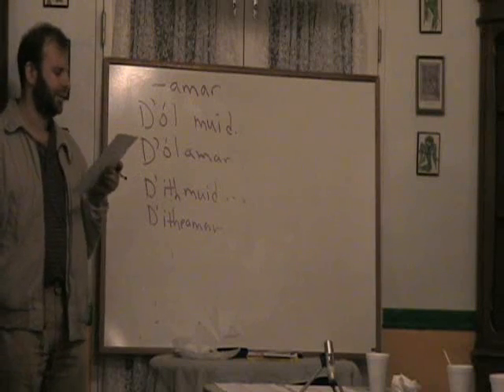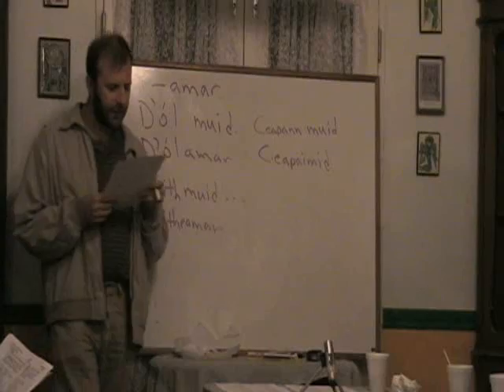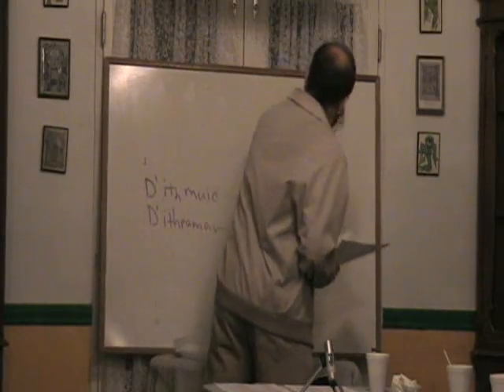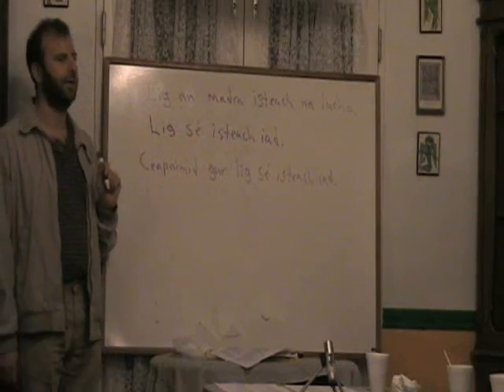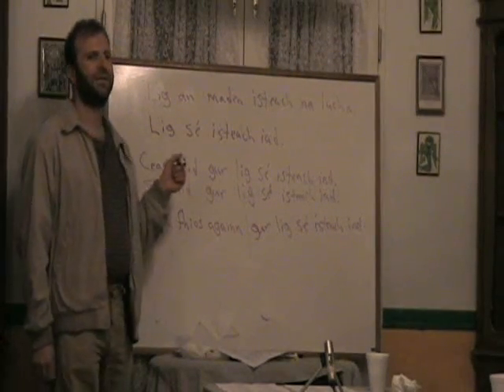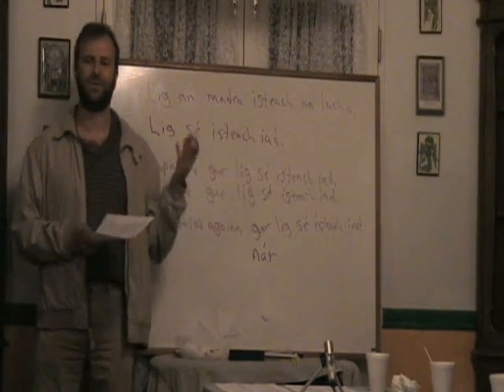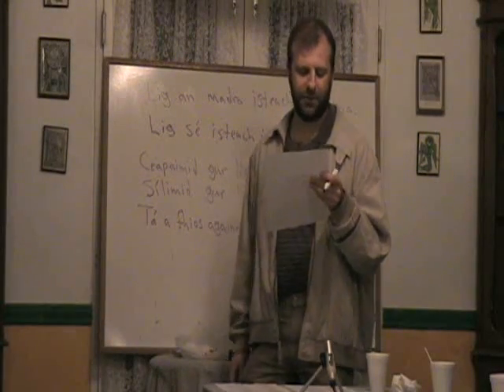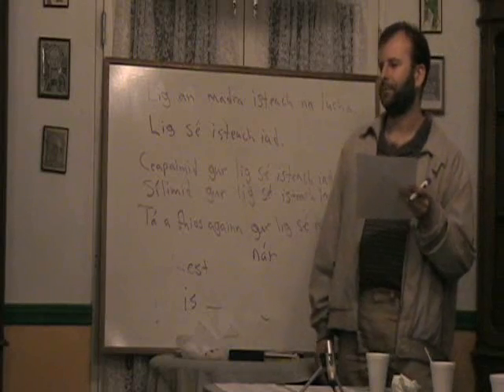Intermediate Irish - Lesson # 11 - Part 5 of 11 (Lucha)